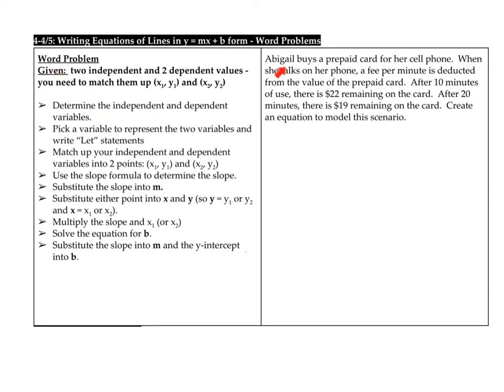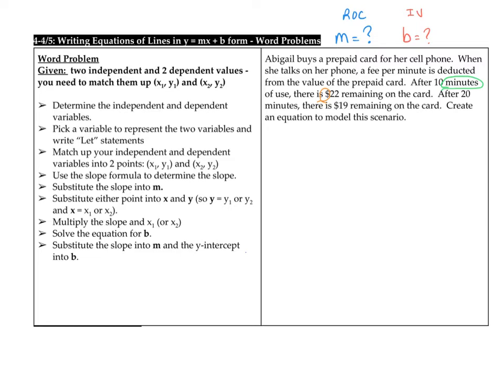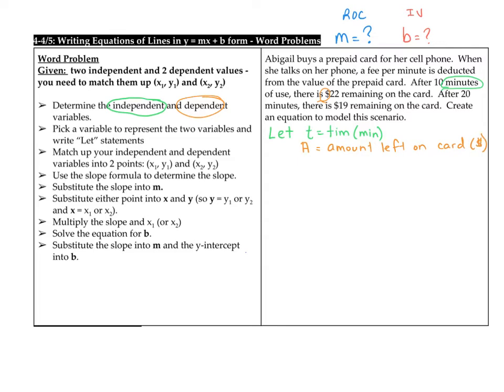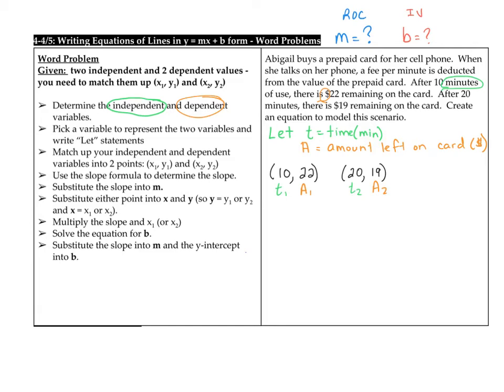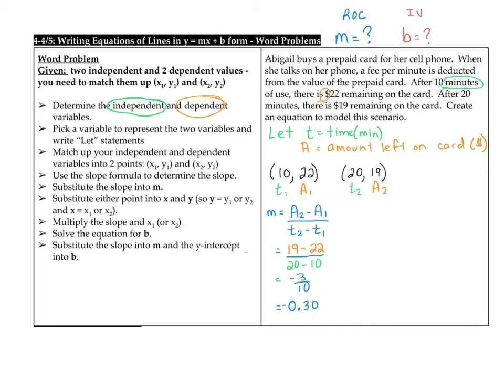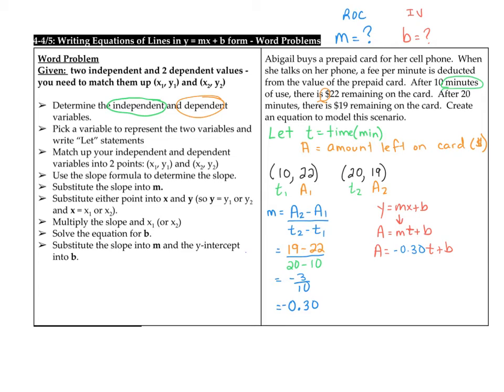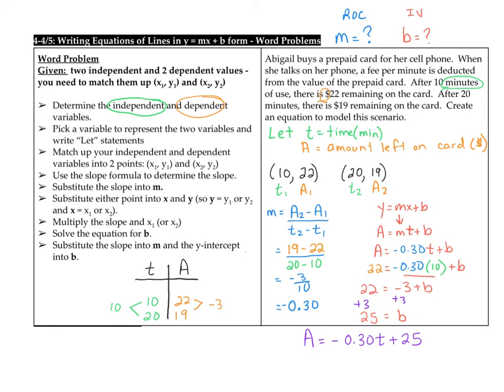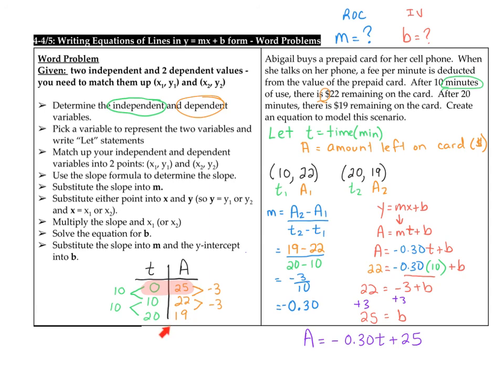4 4 Writing Equations of Lines Applications